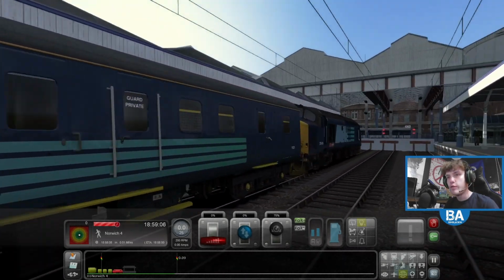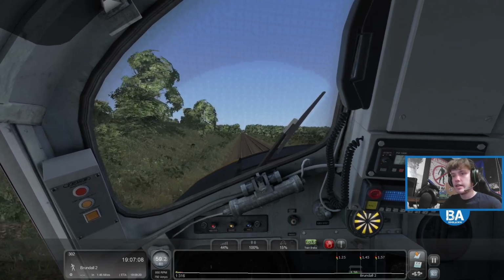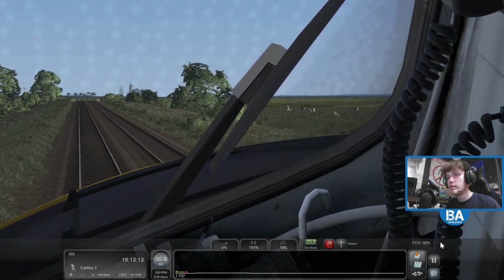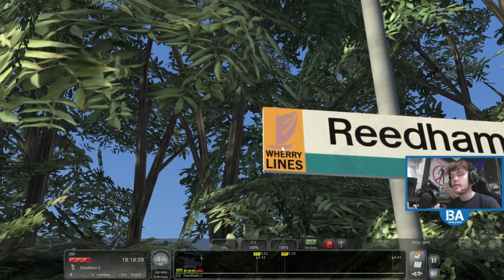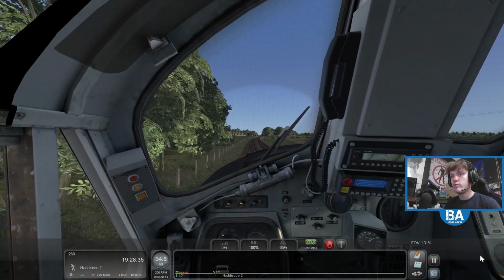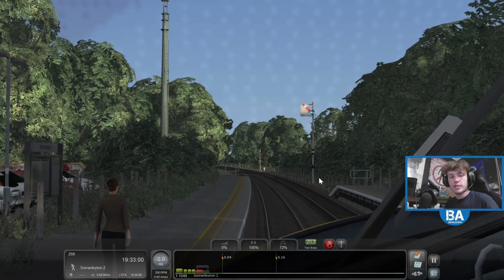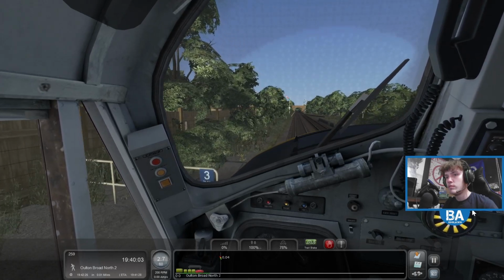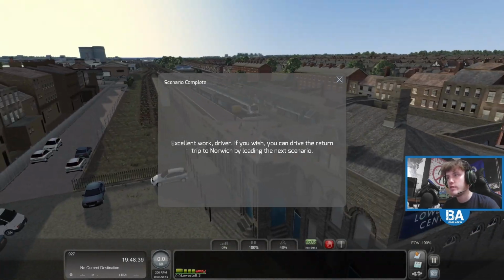Norfolk Tractor - Class 37 - Wherry Lines - Train Simulator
A warm summers evening run along the Wherry Lines from Norwich to Lowestoft in the veteran Class 37, pulling some Mark 3's behind us. Hope you enjoy!

ORIGINALLY SHOWN ON THE @train-simulator-classic  CHANNEL!